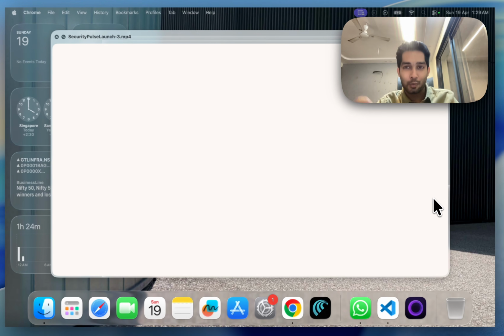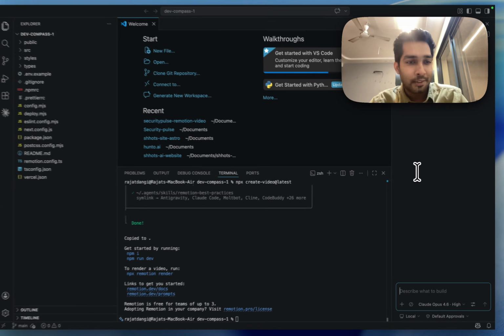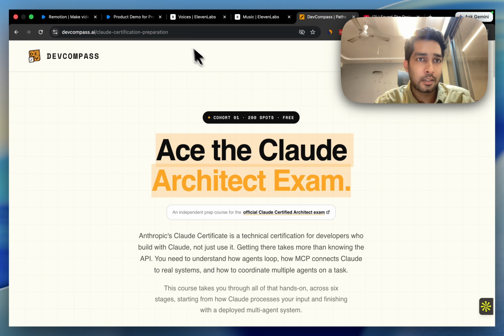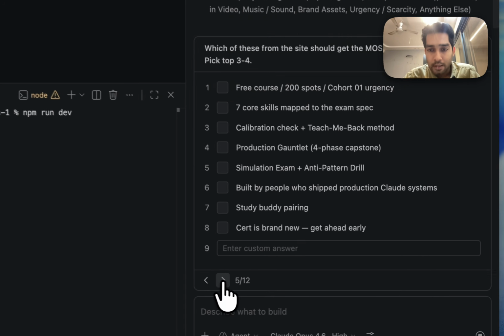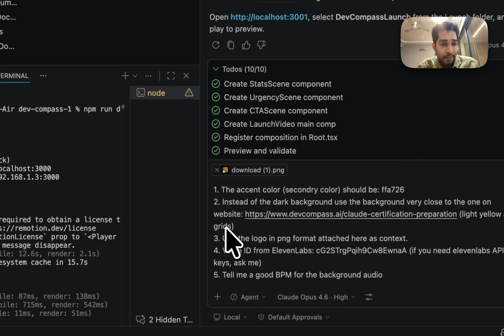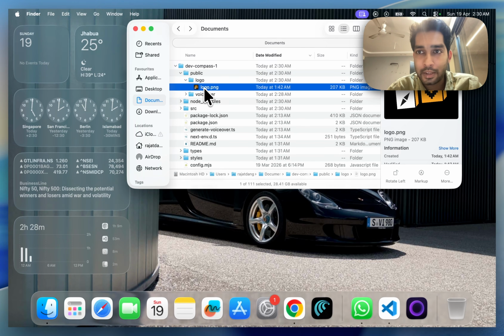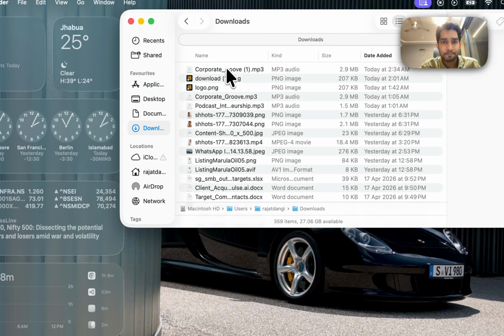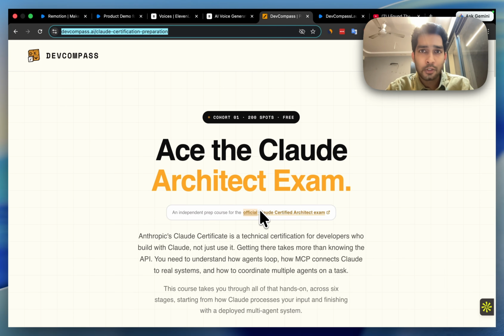How to Create Videos Using Remotion + Claude (VsCode, ElevenLabs)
I have been seeing a lot of people claiming on X that they build their product launch videos using Remotion and Claude. So I tried my hands at it, create a bunch of launch video so far and recorded the process.

Tools used in this step-by-step tutorial on using Remotion and Claude for making SaaS videos:
1. VScode + GitHub Copilot
2. [AI Model used] Claude Open 4.6
3. Remotion.dev
4. ElevenLabs for voiceover and music
5. Screen studio for recording

P.S. I'm building securitypulse.ai and shhots.ai - Do check them out and help me spread the word.